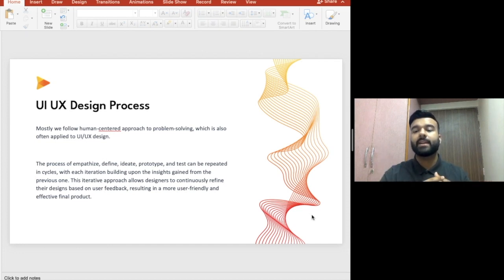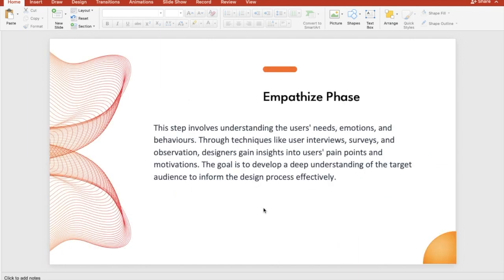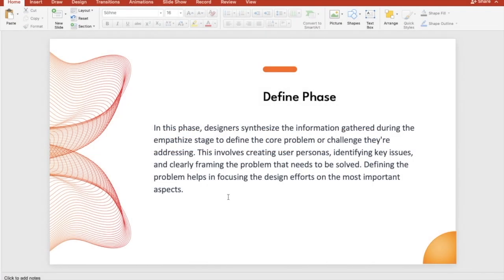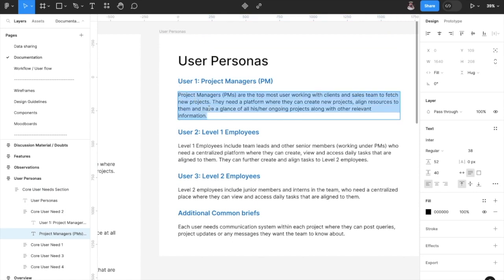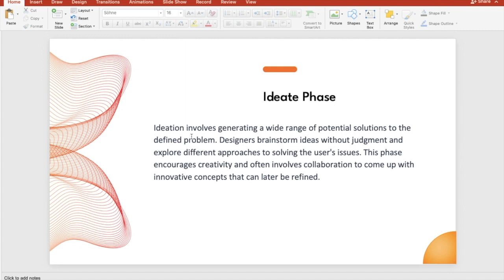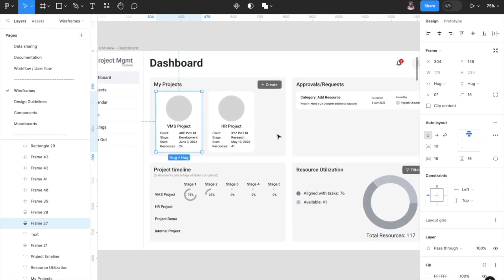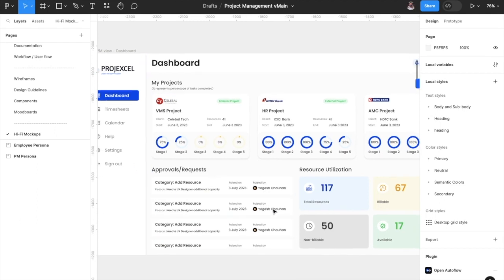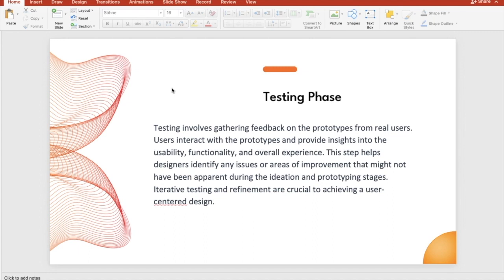Mastering UX Design: A 10-Minute Guide to the UX Design Process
In this concise and informative 10-minute video, we will demystify the UX (User Experience) Design Process, breaking it down into easy-to-understand steps. Whether you're a seasoned UX designer looking to refresh your knowledge or a newbie eager to dive into the world of UX design, this video is for you.

Whether you're designing a mobile app, a website, or any digital interface, mastering UX design is crucial for ensuring your users have an exceptional experience.

Enhance your knowledge and skills in just 10 minutes!